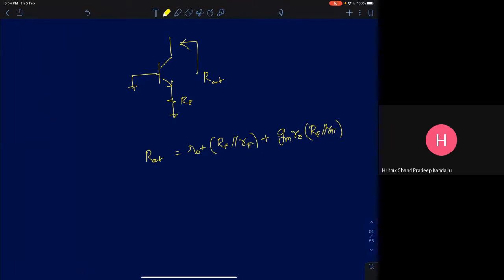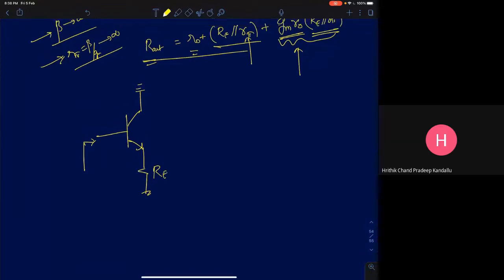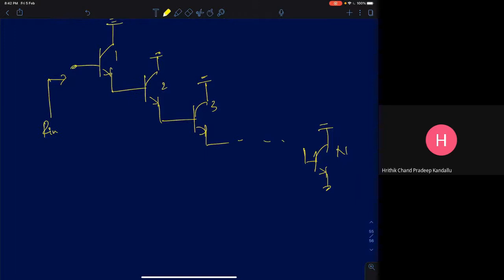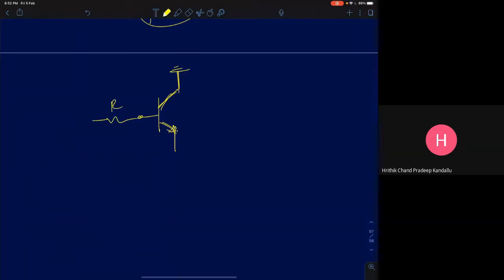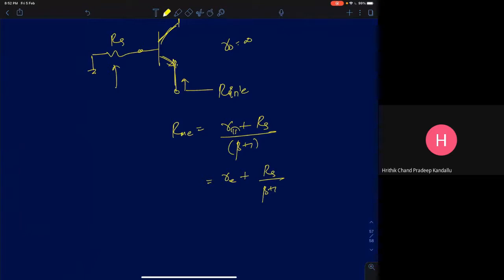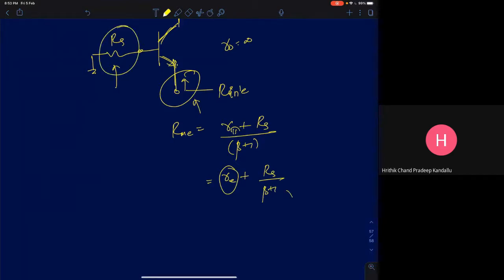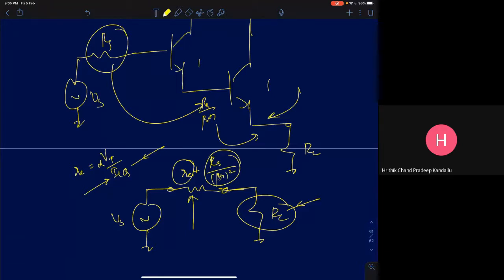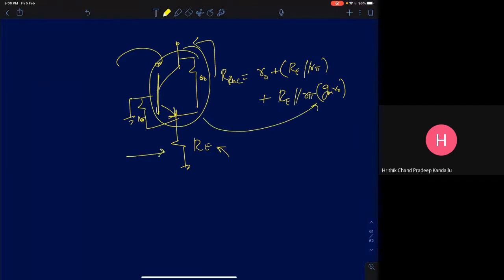MUE Lecture 14: Input and output resistance of common collector and common base amplifier.